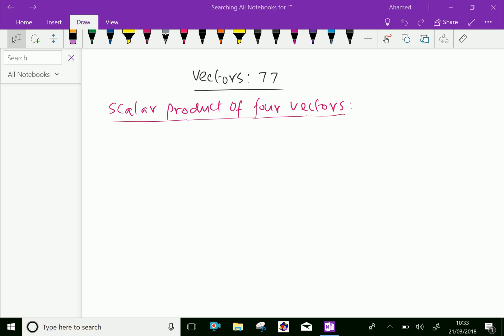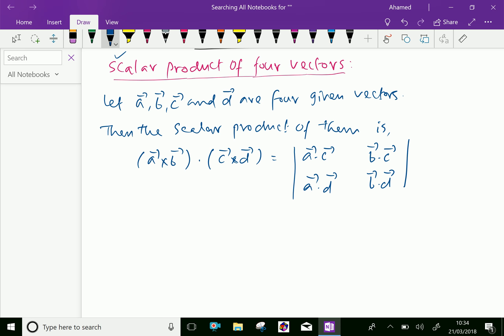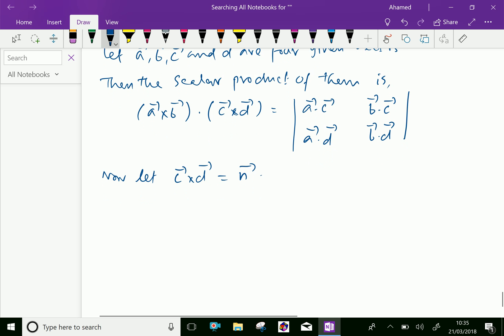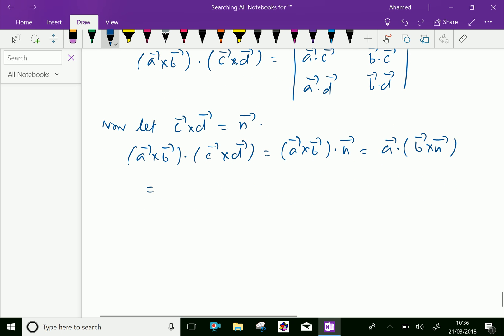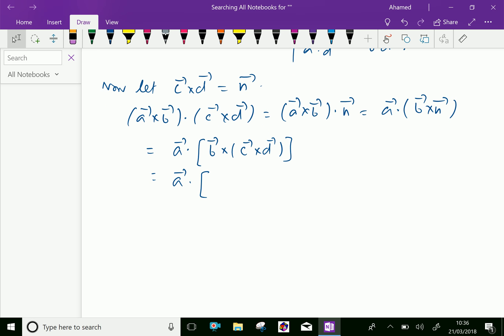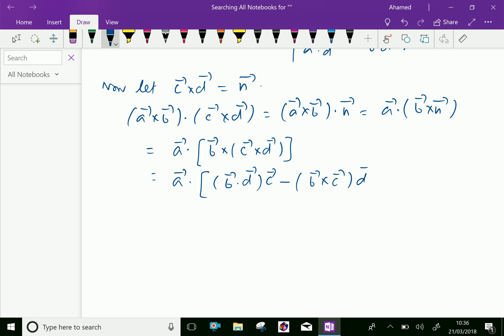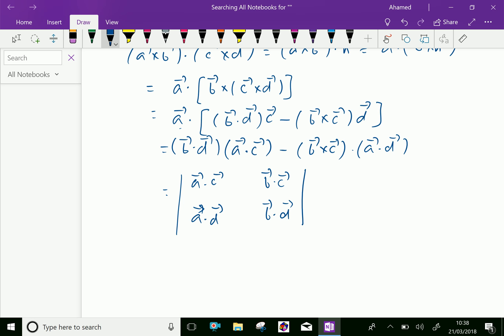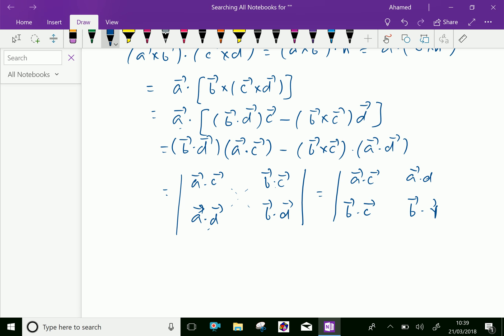Vectors : - ( Scalar product of four vectors ) - 77.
Proving Cosine rule by vector method